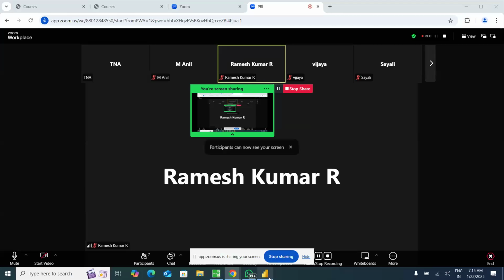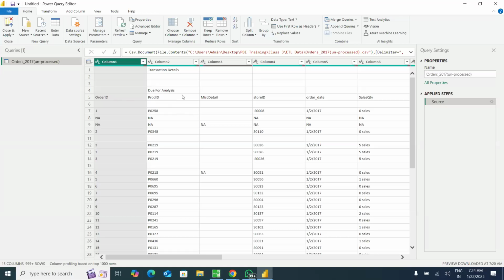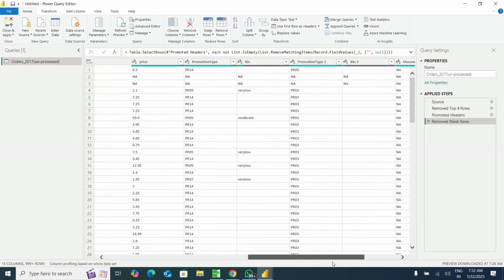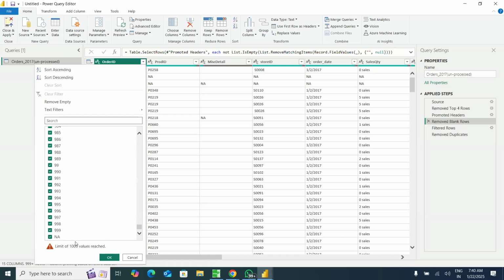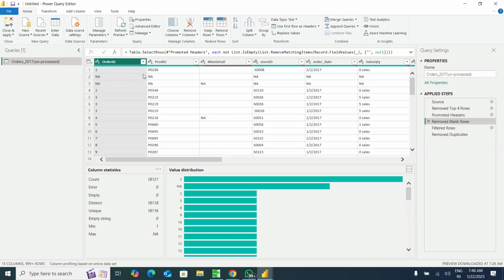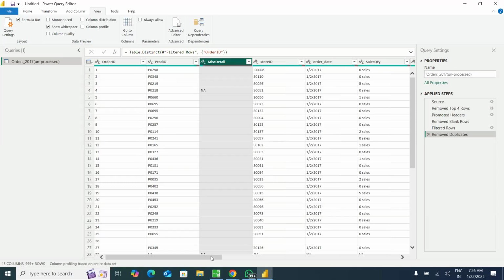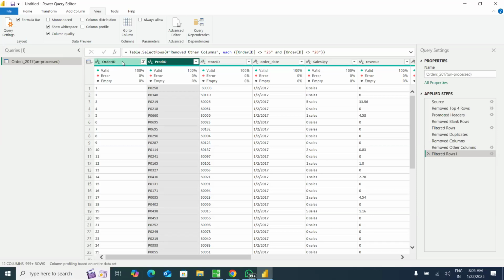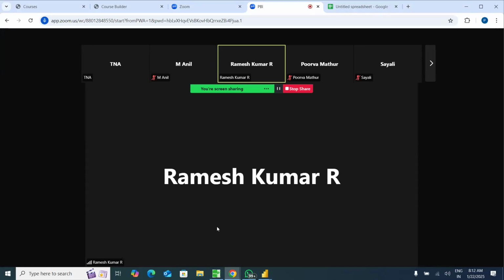PB13 - Day2, 22nd Jan,25